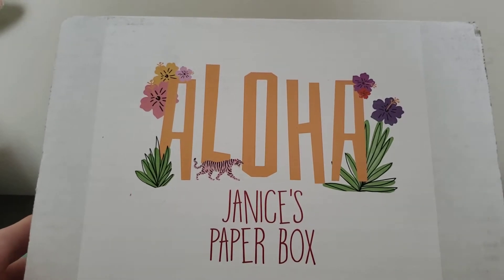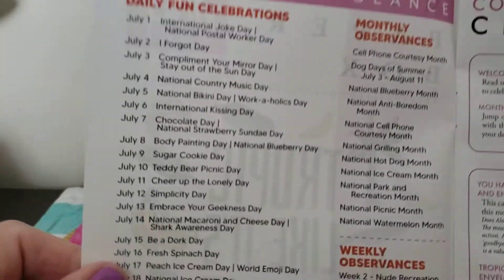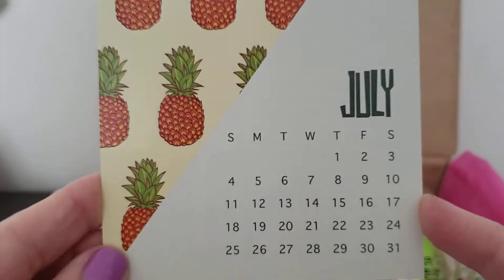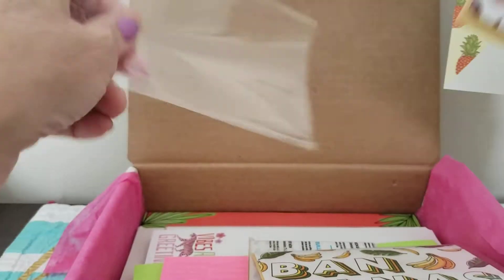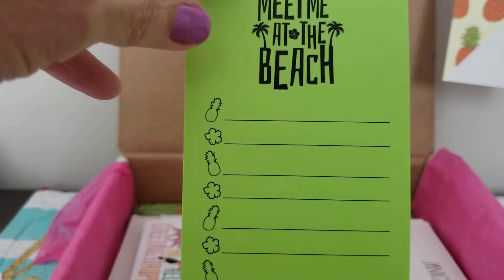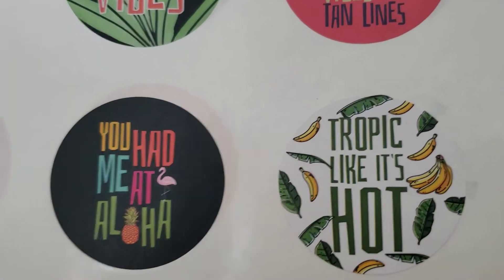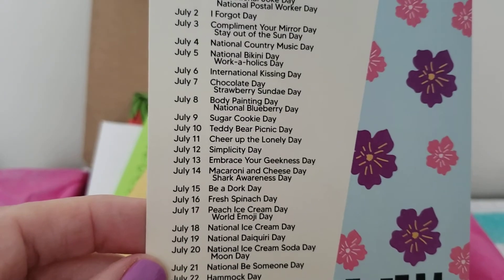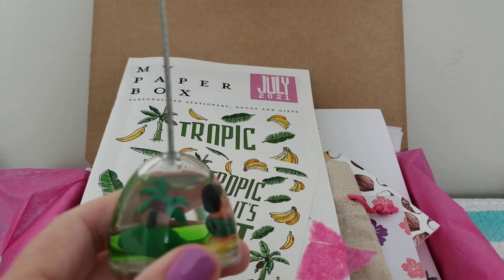My Paper Box July 2021 Unboxing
Hi! This is personalized My Paper Box subscription. A cute tropical vibe for summer!